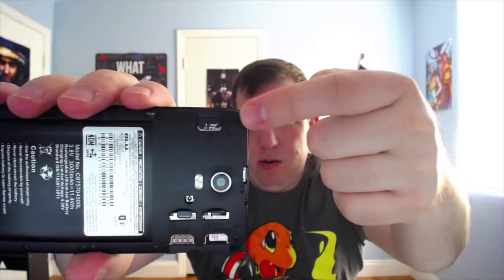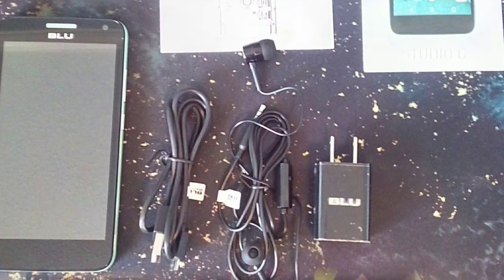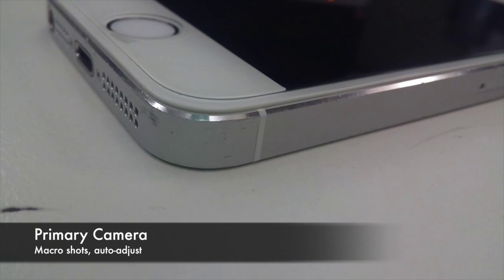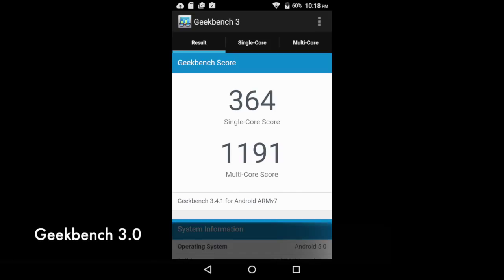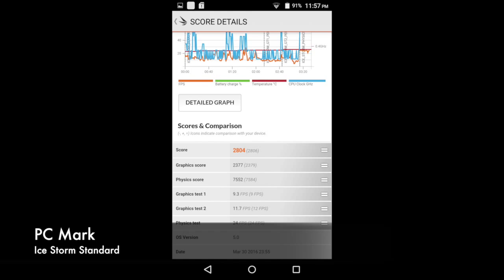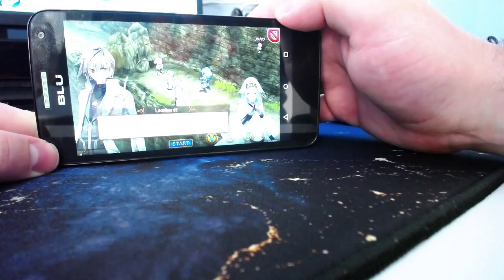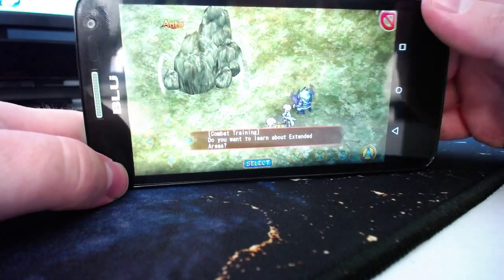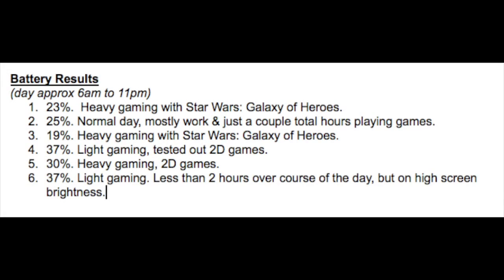BLU Studio C review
Review of the BLU Studio C HD!  A modest phone that can do most of what you want and is a good choice for those looking for a workhorse budget phone.